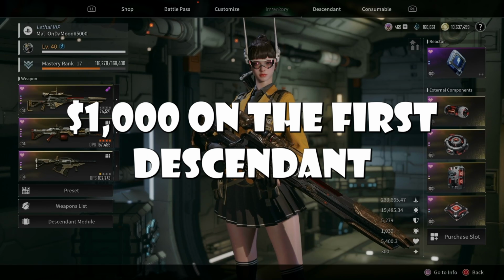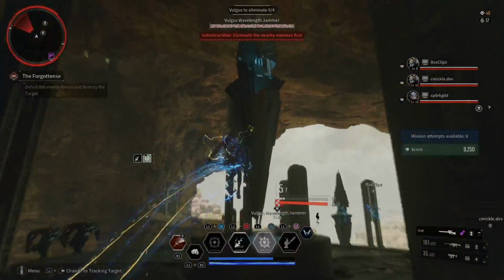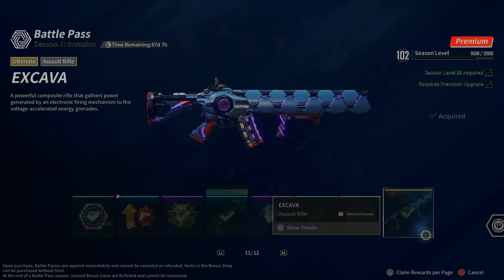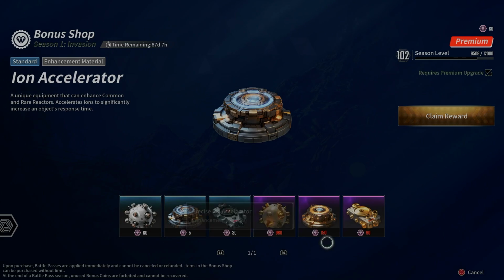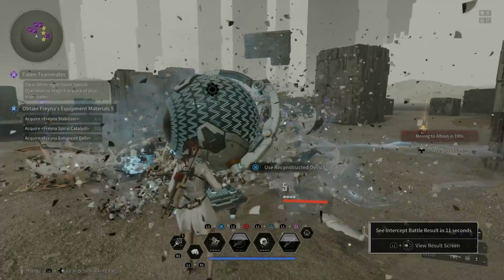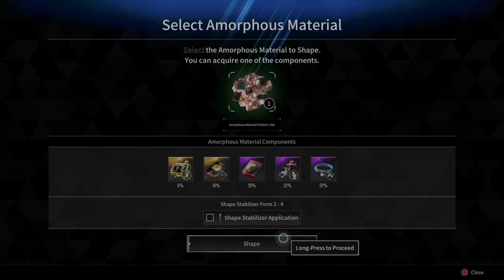I Spent $1,000 on The First Descendant (And it Was Kind of Worth It)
Hey everyone! 🌟 In this video, I dive deep into "The First Descendant" and share my experience of spending a whopping $1,000 on the game. Was it worth it? Well, it was kind of worth it, and I'll tell you why! From the stunning graphics to the immersive gameplay, "The First Descendant" has a lot to offer. But, there were some unexpected twists and turns along the way. Join me as I break down every detail and give you my honest opinion on whether this game is worth your hard-earned cash. 🎮✨